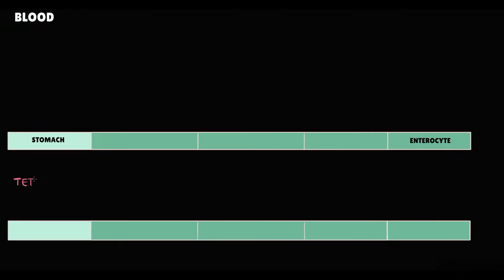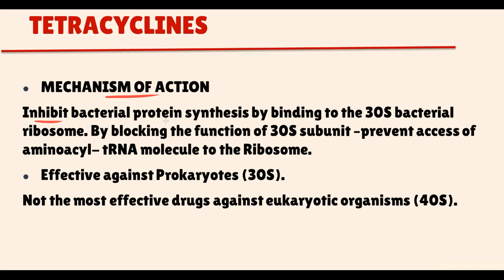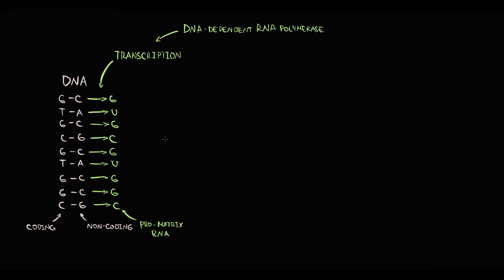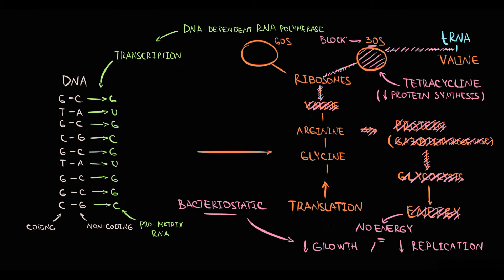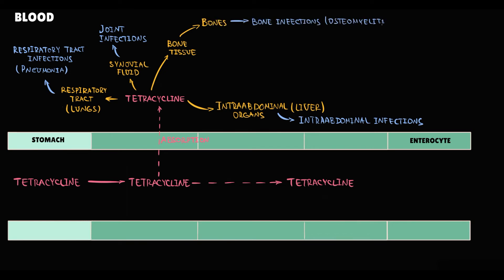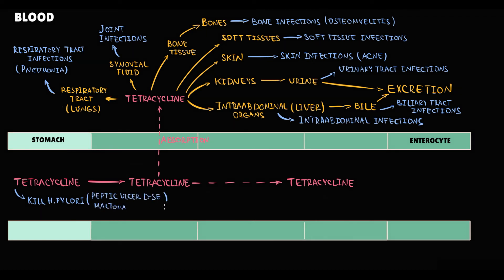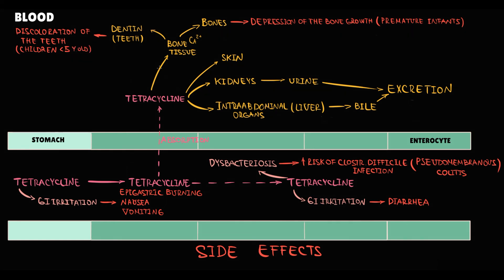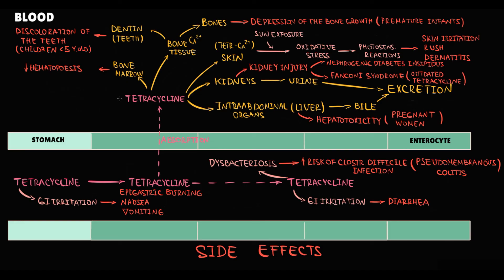TETRACYCLINE Mechanism of action. Side effects. Therapeutic uses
Errata : 60S ribosome subunit = 50S*
0:00 Overview of Tetracyclines
0:17 Tetracyclines pathway in the body
0:40 Chelate complexes
1:44 Molecular mechanism of action
5:08 Why effective agains prokaryotes / not effective agains eukaryotes
5:45 Tetracyclines therapeutic uses
6:55 Mechanism of Acne
8:26 Tetracyclines side effects